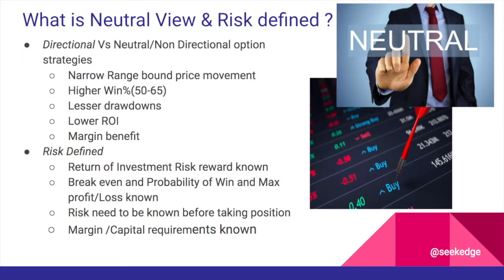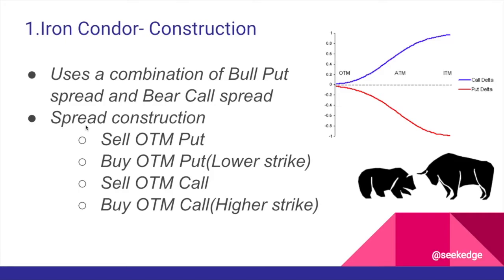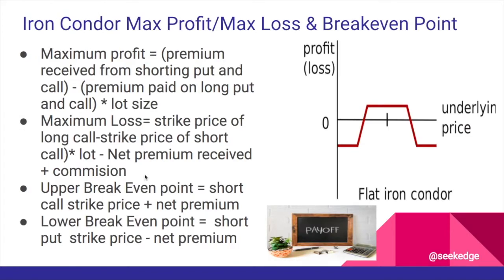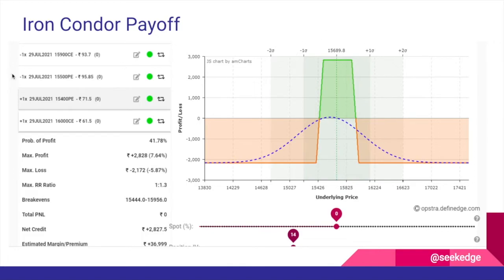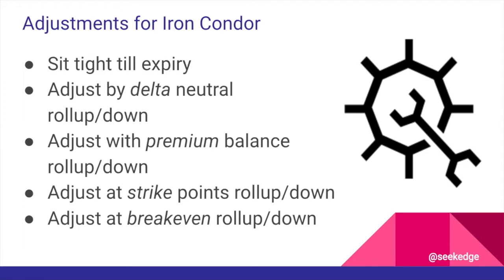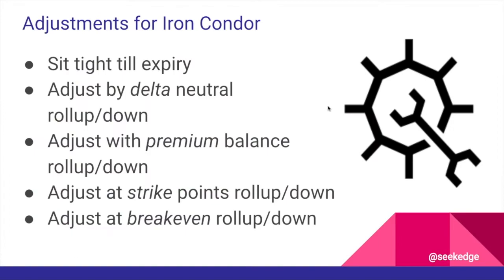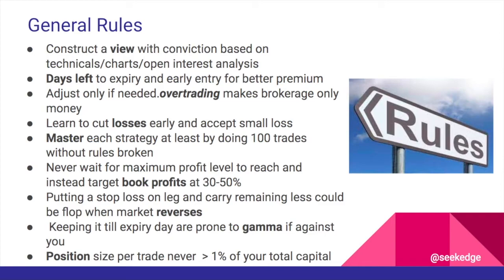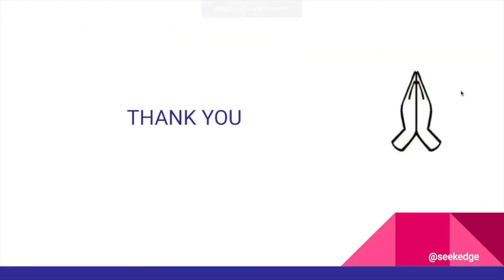Options for Beginner Series - Iron Condor Neutral-NonDirectional Strategy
[options trading]
[options trading zerodha]
[zerodha options trading]
[what is options trading]